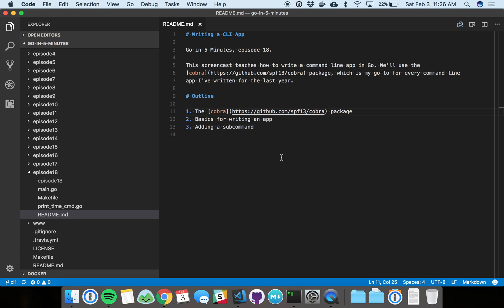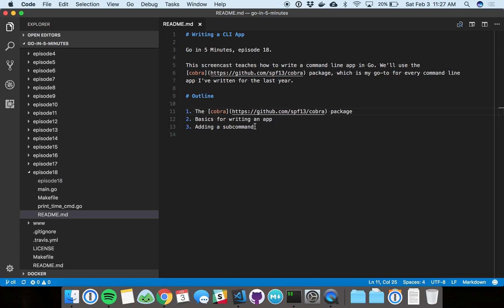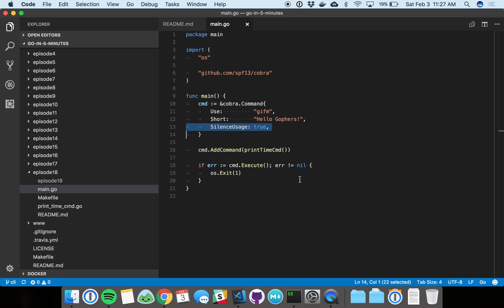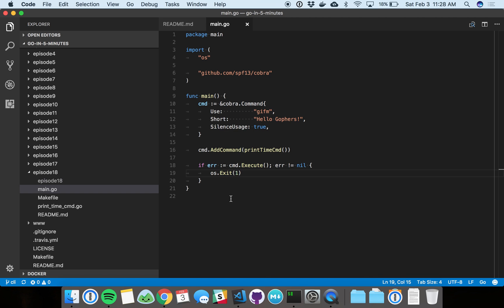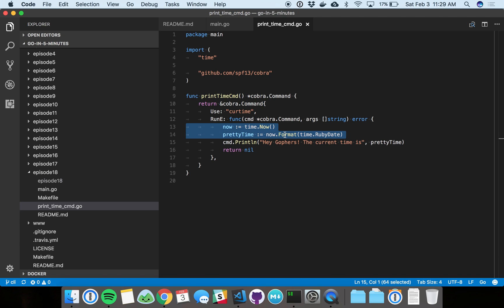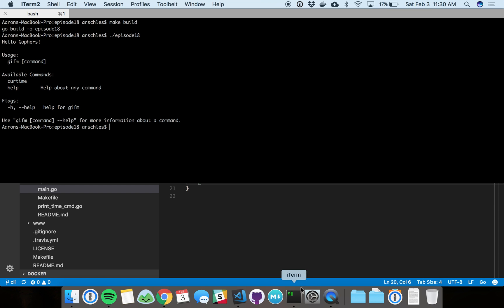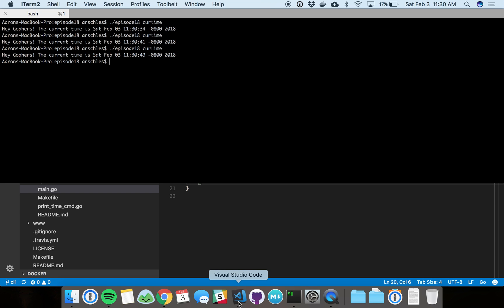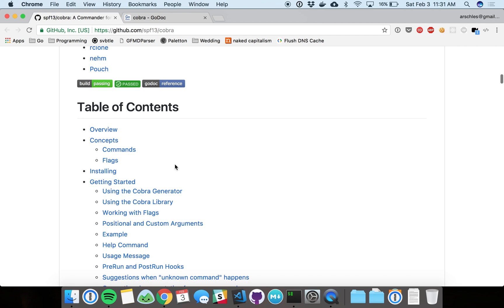Writing Command Line Applications in Go (Episode 18)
This screencast talks about how to write a command line application in Go using the Cobra package We focus on what a basic CLI looks like and how you would extend the basic structure to write your own, more complex application.